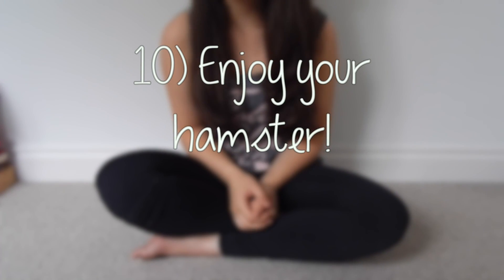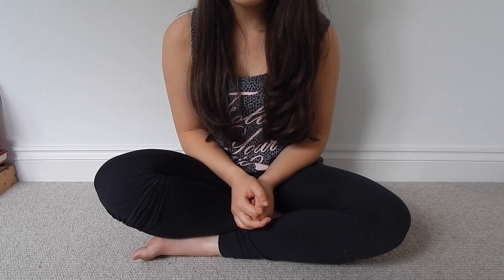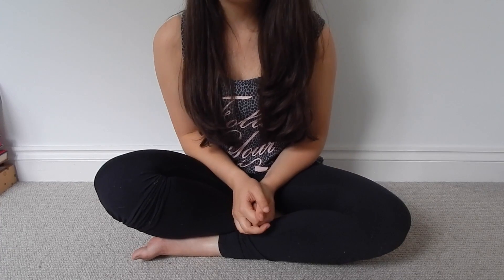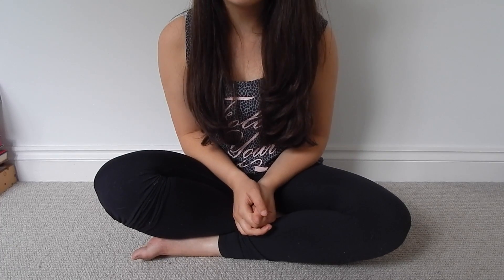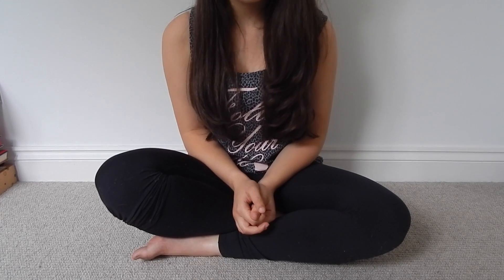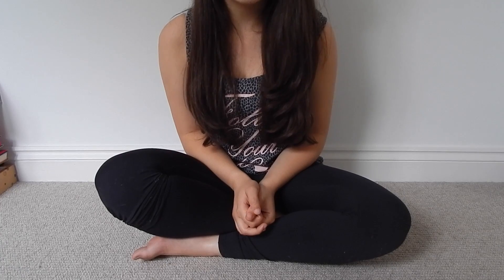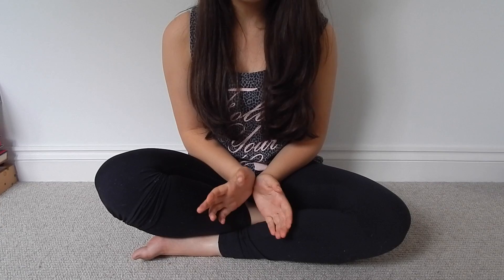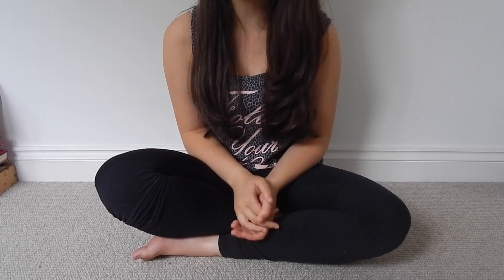My Top 10 Hamster Tips | HamsterHorsesandCats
Hello everybody! Today's video is my top 10 tips for new hamster owners! I hope this was helpful.

MY LINKS!

Next video? Unknown!

All music is there’s. I do not claim to own any of it. Go check out their channel for amazing music tunes: